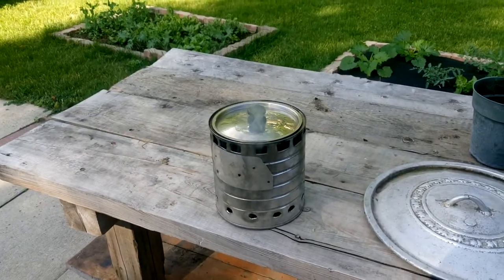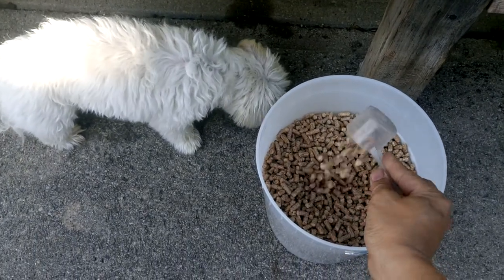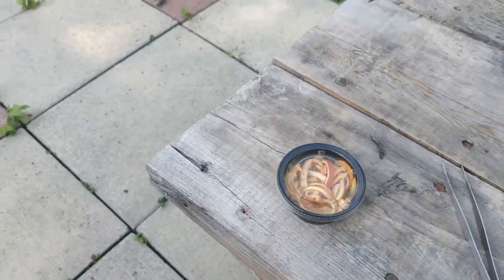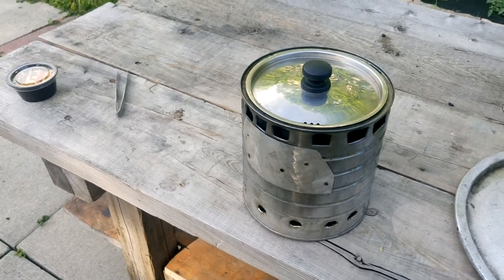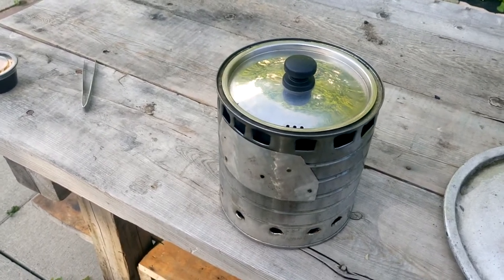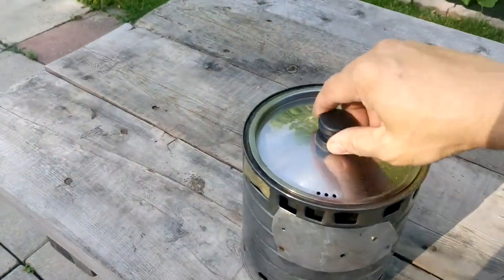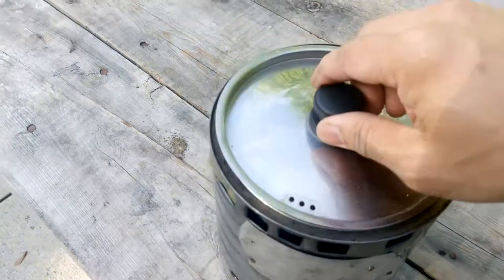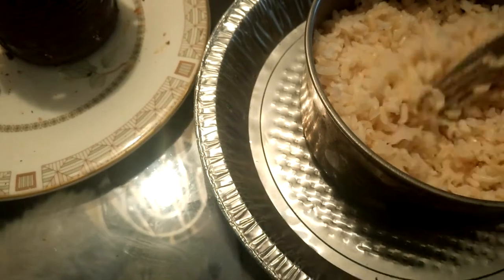Light and forget cooking of brown rice using 32g=1.1oz of wood in 45 minutes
Easiest way to cook regular brown rice while on camping. No need to tend to it. No breathing of the fume. No getting smoke in your clothes, skin and lung. No burned rice or scraping of pot afterwards.

Light and forget cooking using the Great Canadian Hiking Wood Stove.  Uses either small twigs or wood pellets.
Boils in 5 minutes. Burns for 9 minutes. Good to eat in 45 minutes.

Half cup of brown rice.  No need to wash if you have no water to waste.
1 cup of water.
32g of wood twigs or pellets.
About 10 pieces of very dry thinly sliced orange peel pre-soaked in methyl alcohol.

Result is 322-60 = 262g of cooked rice = 2.75 cups.